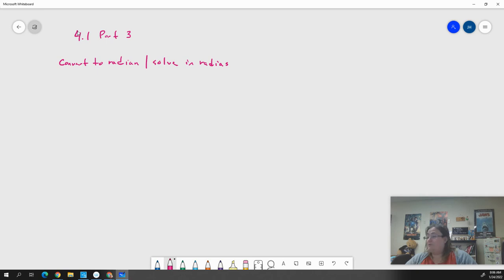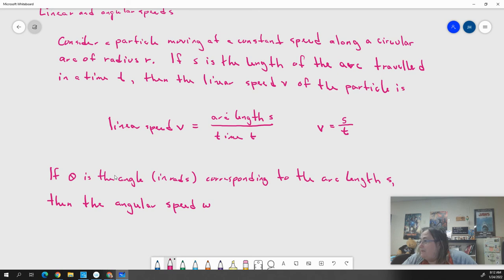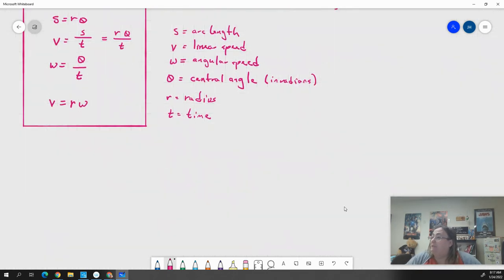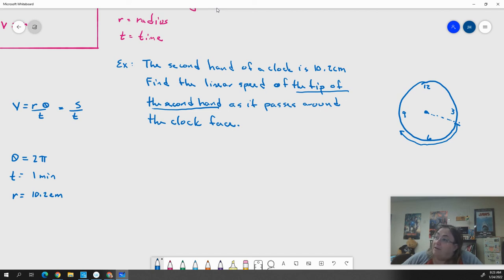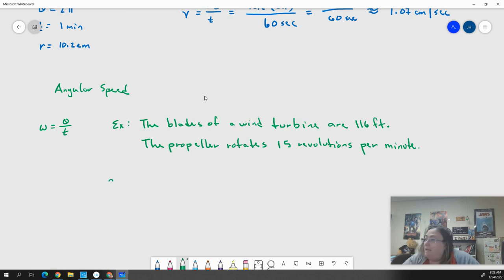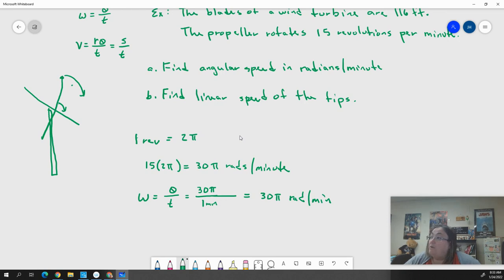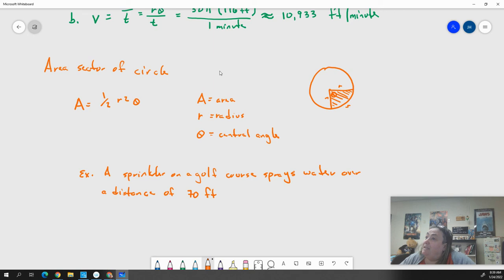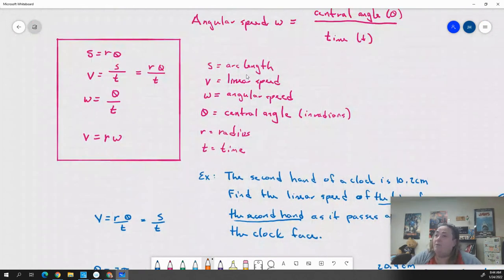PCs: Week 4 4.1 Pt. 3 (the last part, I promise)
Linear and angular speed, area sector of a circle.